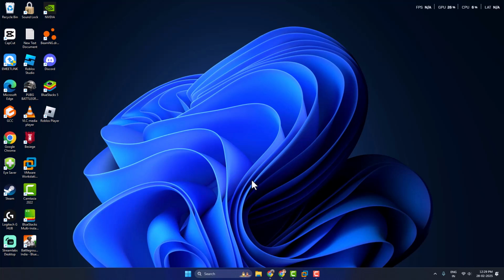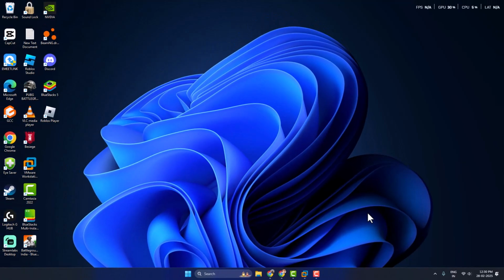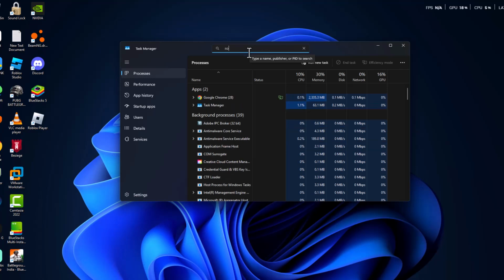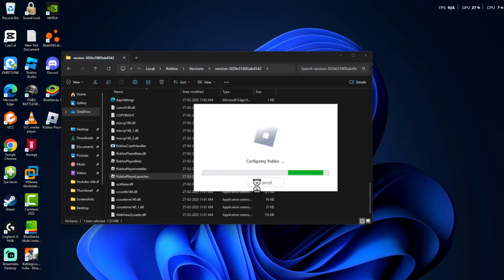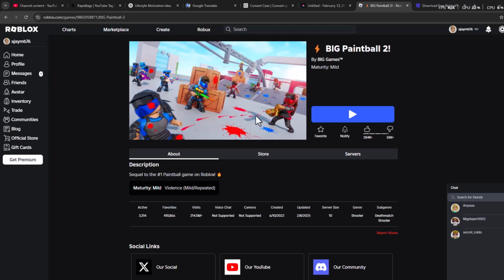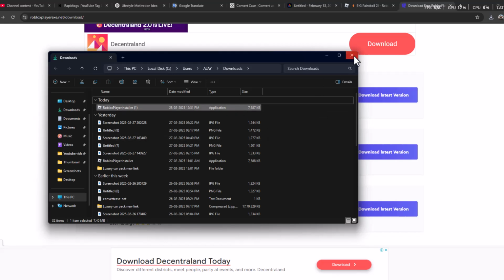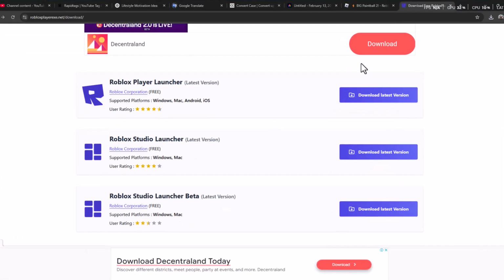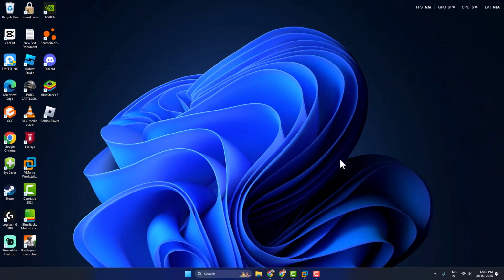How To Fix Roblox Launcher Not Responding After Clicking Play (2025)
Roblox launcher not responding after clicking Play in 2025? 🎮❌ Fix this issue with easy troubleshooting steps to get back in the game without crashes or freezes! 🚀✅

00:00 Intro
00:10 Method 1
00:33 Method 2
01:19 Method 3
01:47 Method 4